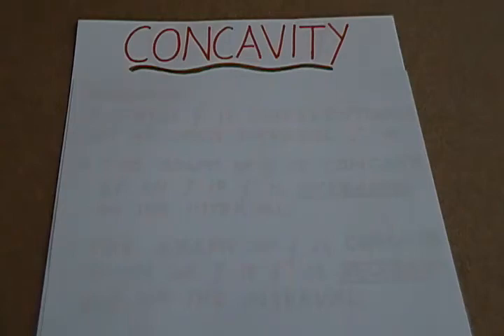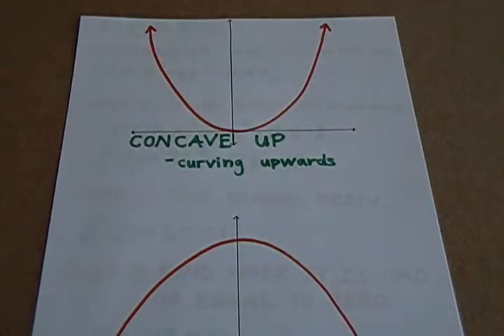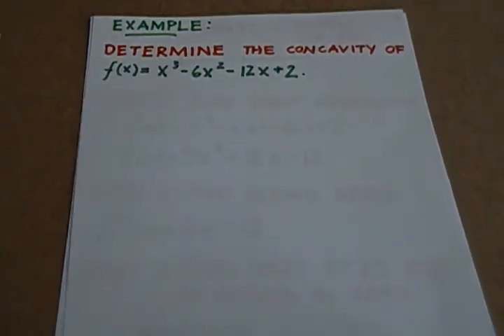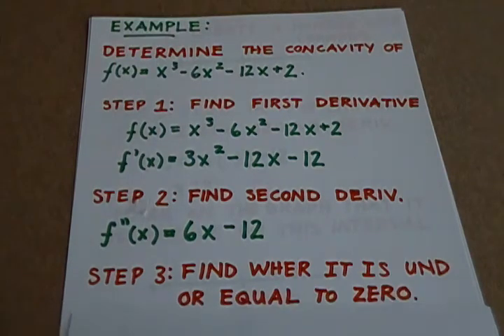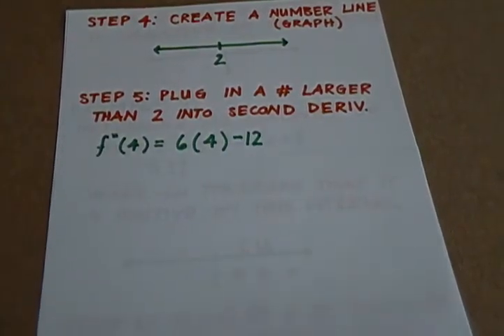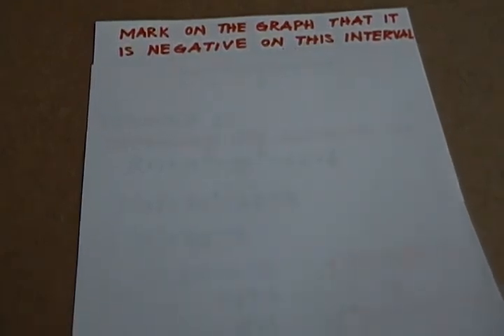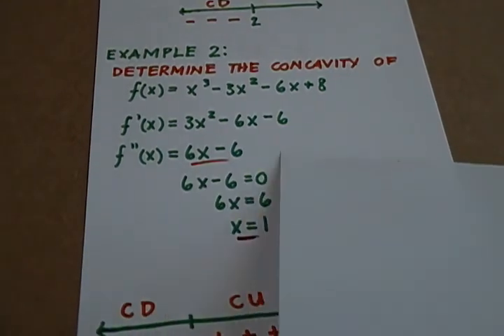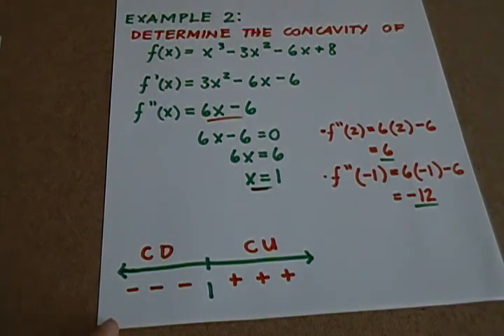Concavity of a Function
Lesson on determining the concavity of a function